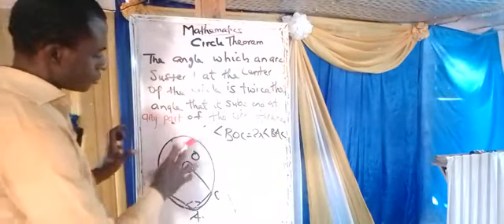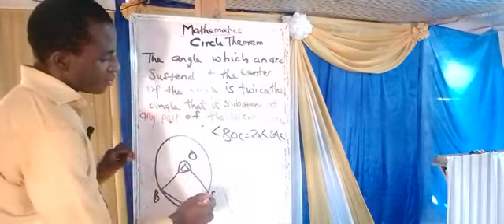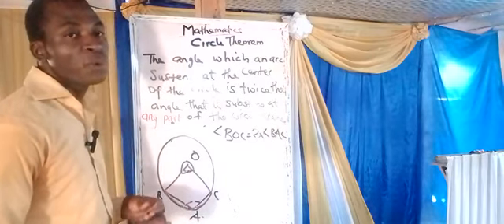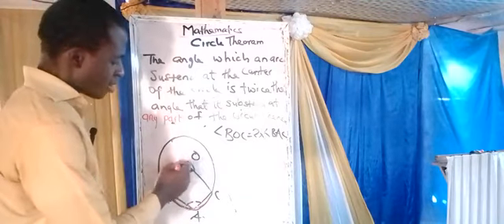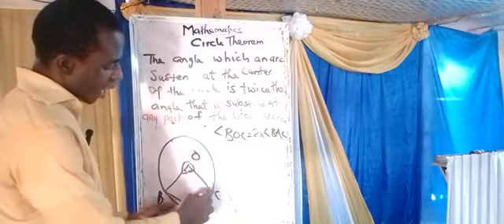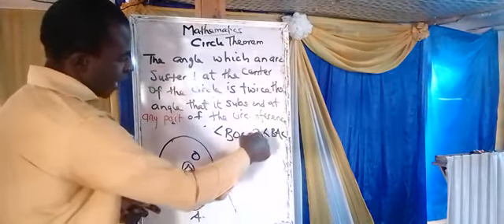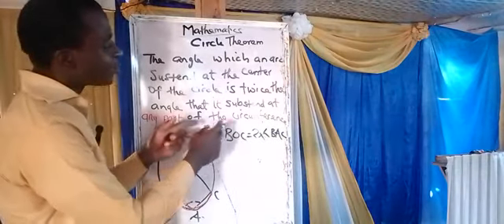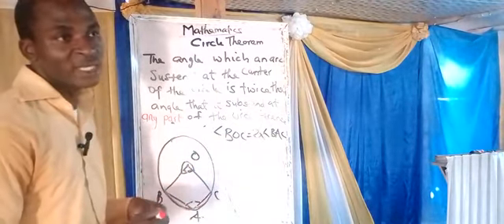Continuation of the circle theorems we talked about before